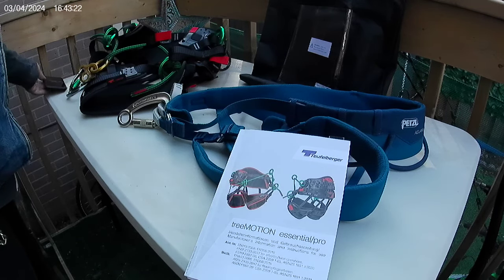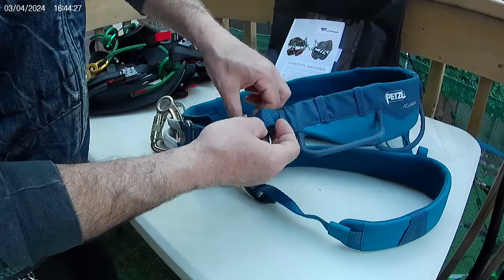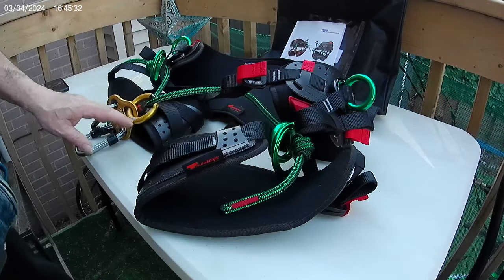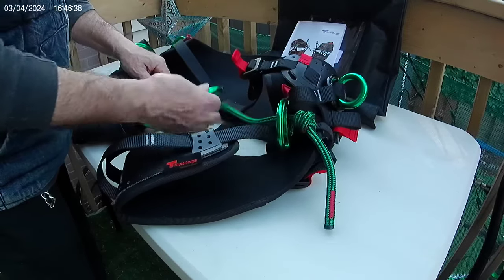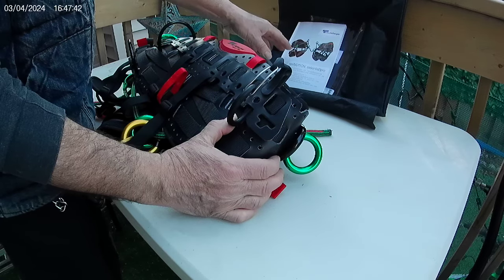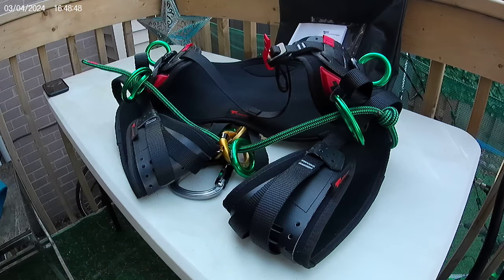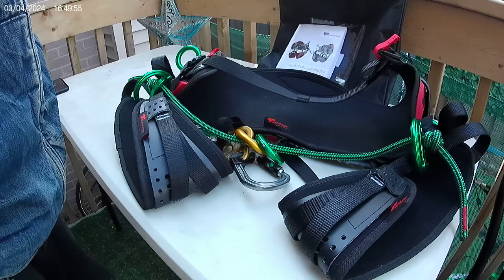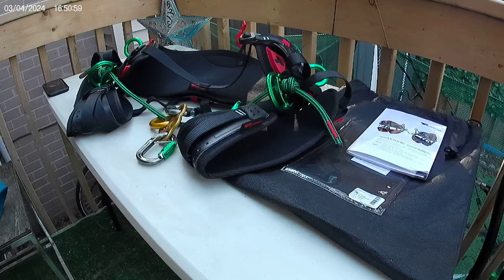No monkey business Teufelberger treeMotion essential/pro